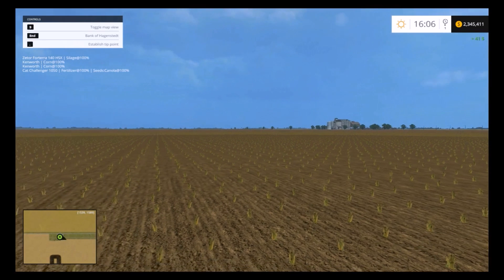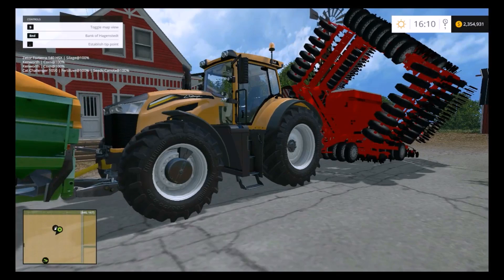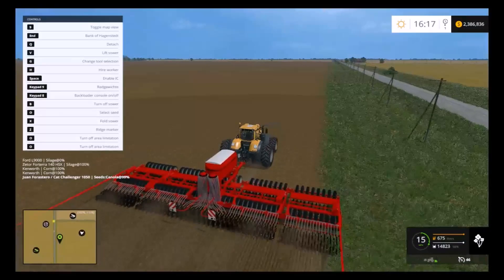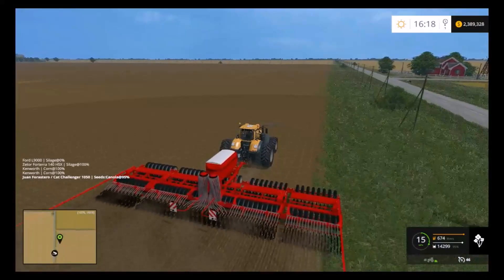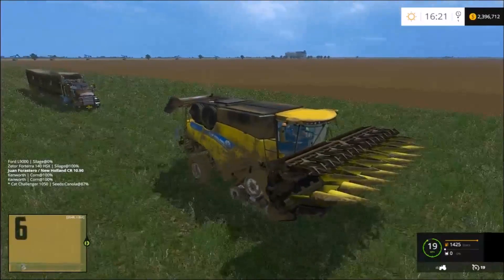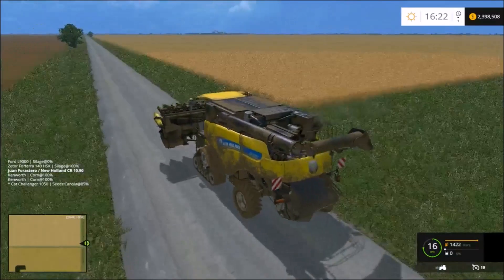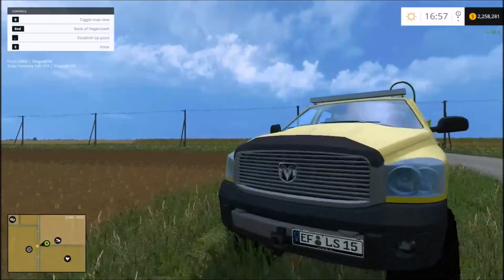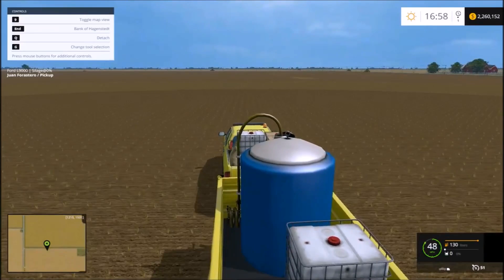Farming Simulator 15 - Montana Map - Part 5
Cleaning things up after the big corn harvest. A new Challenger tractor and cultivator/seeder start working in the empty field. Some work around the farm yard.